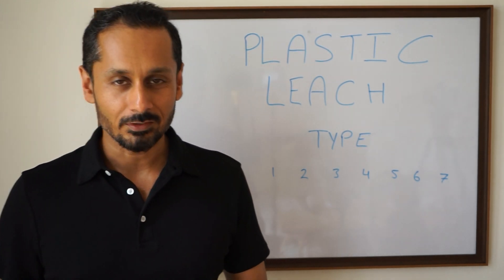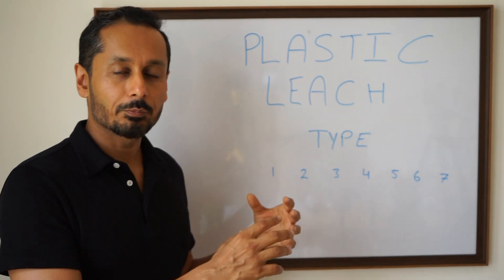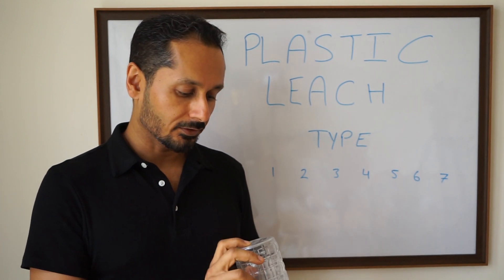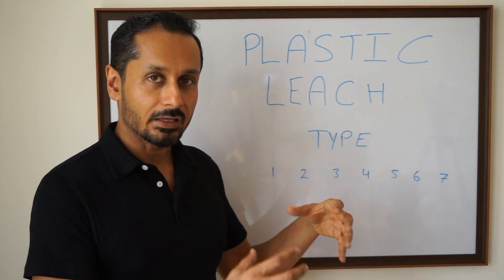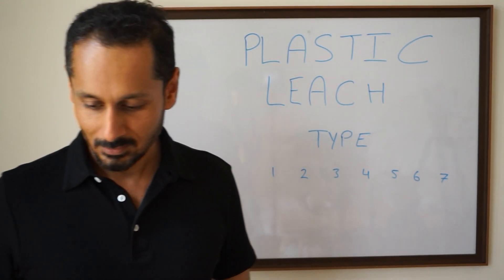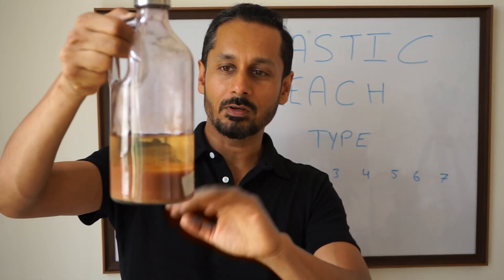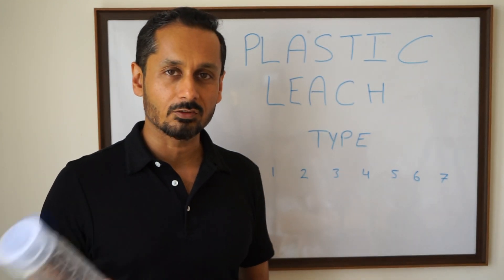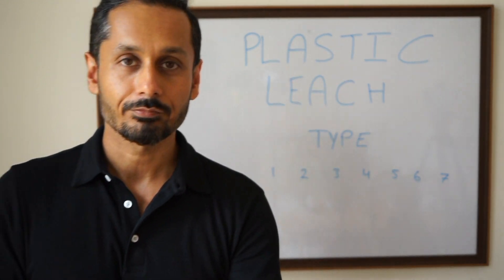Plastic Leach In Your Water?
Are you infusing plastic contaminants into your water? Are you using single use plastic on a daily basis? I was surprised to learn that the water bottles I grew up with are made of single use plastic.

See what a simple solution you use to avoid plastic water contamination in your home. I think this is the safest water bottle to use, no contamination, no plastic chemicals.

Make sure your glass is lead free and is food grade.

ABOUT ME:
I am a researcher and food lover. I believe in the power of food. I started my journey to heal my parents diabetes and today I regularly reduce people's diabetes. I have helped in other chronic diseases such as Multiple Sclerosis and believe all chronic diseases need to look at food based therapy. I am the founder of "Cure My Diabetes" where I pursue my mission to reduce the diabetes epidemic.